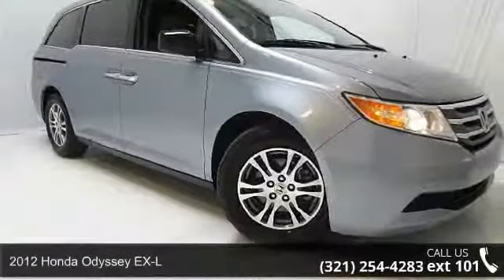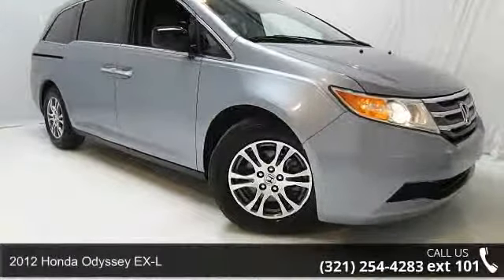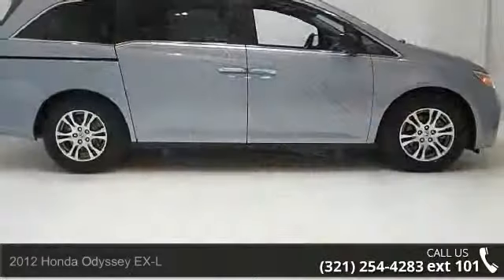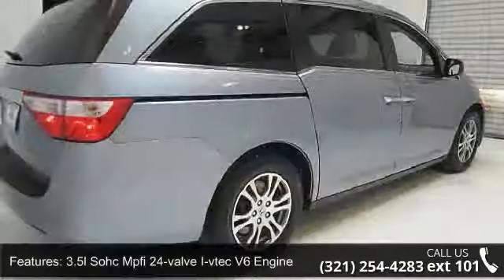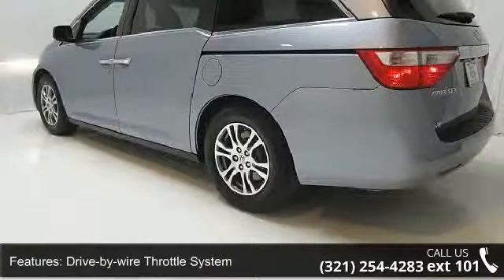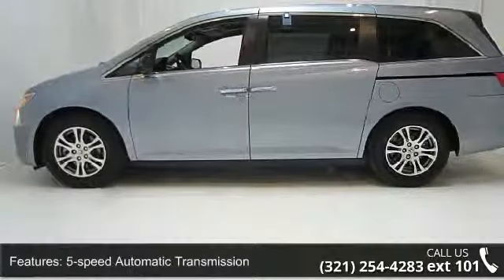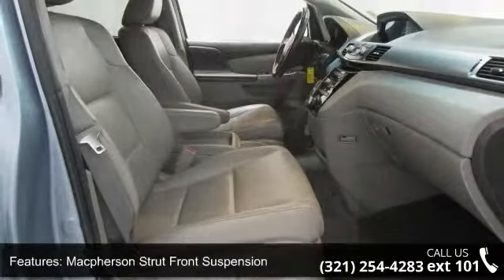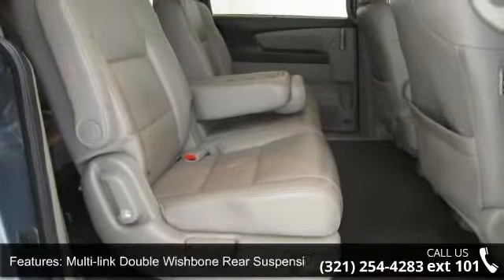2012 Honda Odyssey EX-L - Kelly Ford - Melbourne, Fl 32935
1 owner, seats 8, rear DVD player, back up camera, clean vehicle history report, rear air, dual climate control, bluetooth, USB port, leather, power moonroof/sunroof, power sliding doors from driver seat and also key fob, alloy wheels, EX-L luxury package, heated seats.